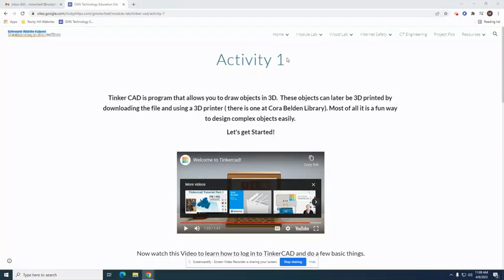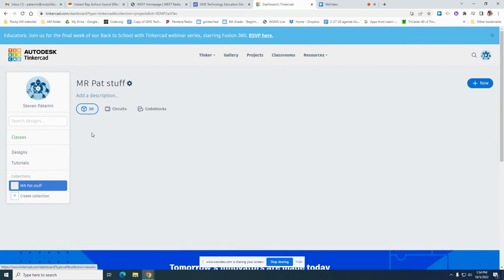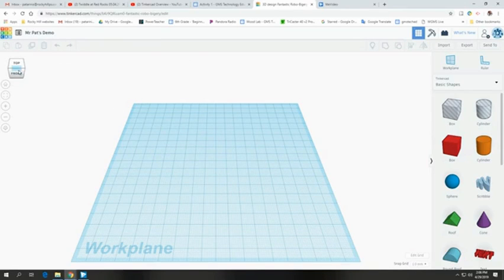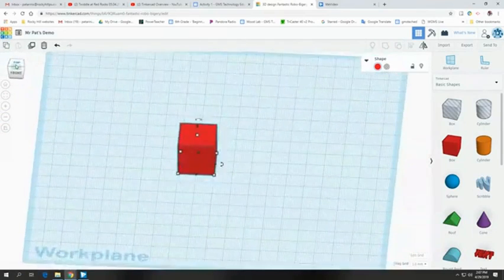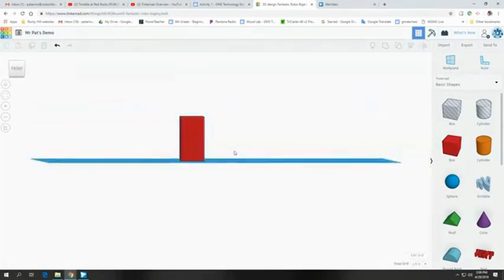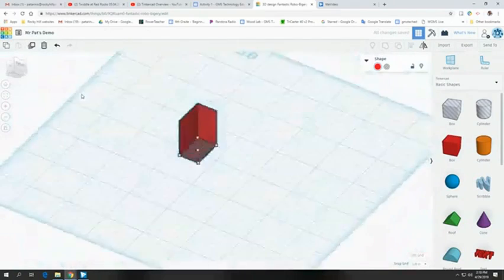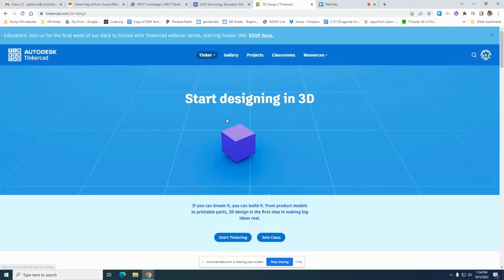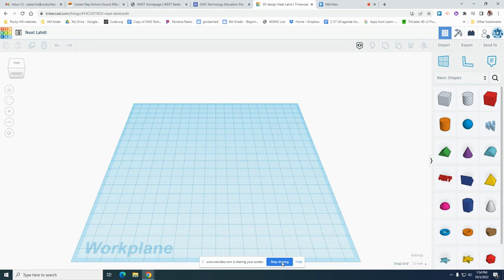TinkerCAd intro rev 10 22